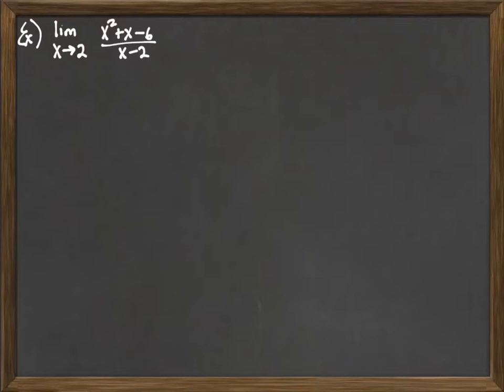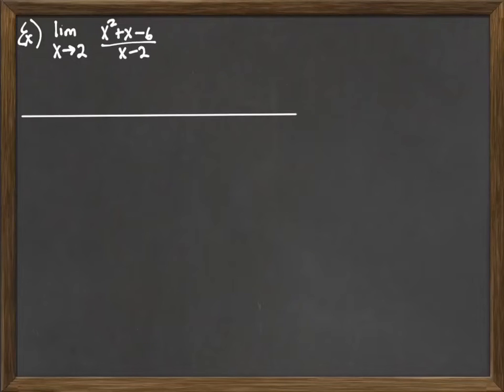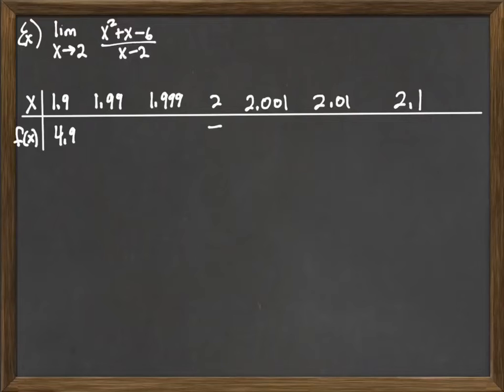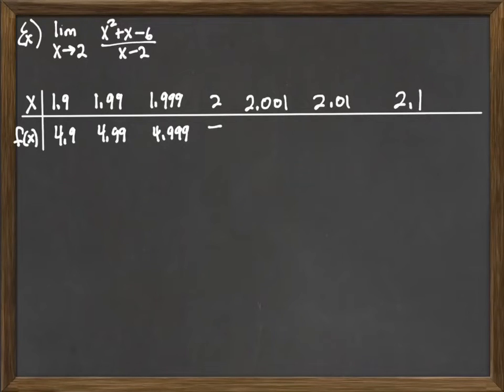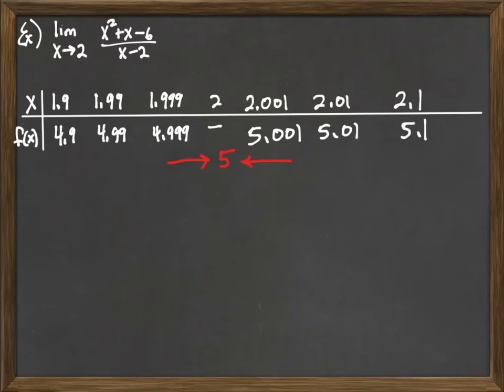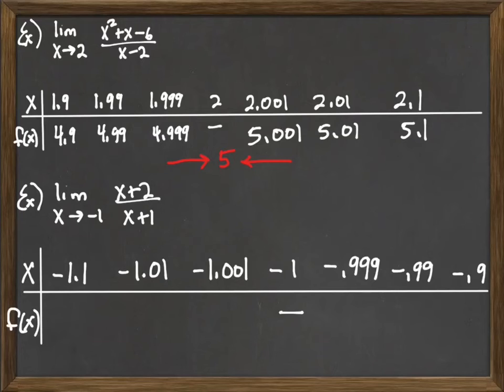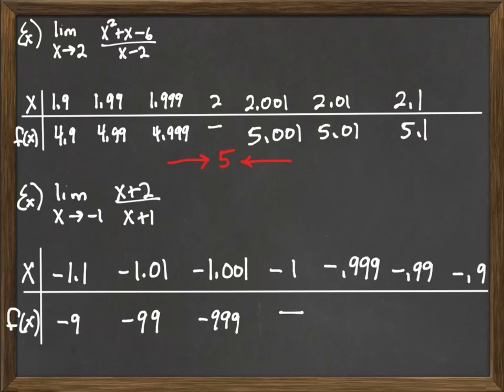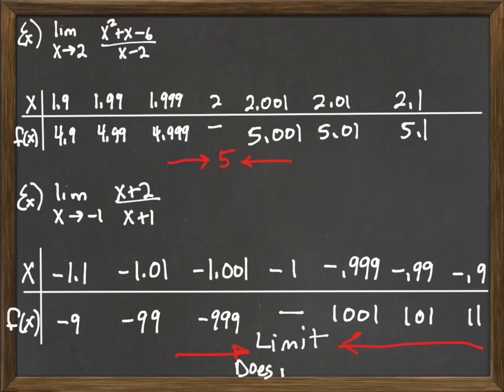Numerical Limits 2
We look at two more examples of computing limits numerically.